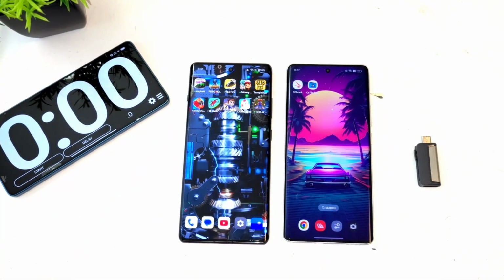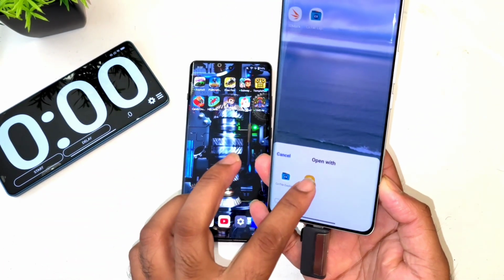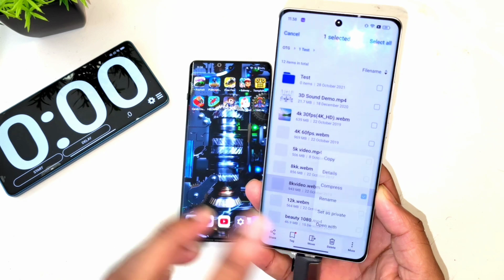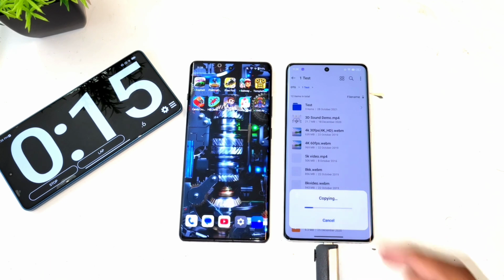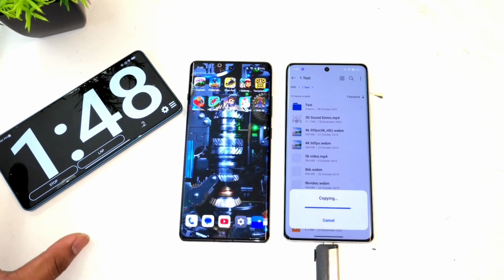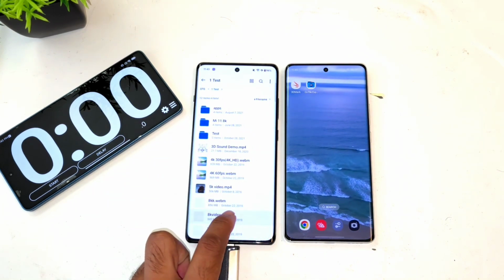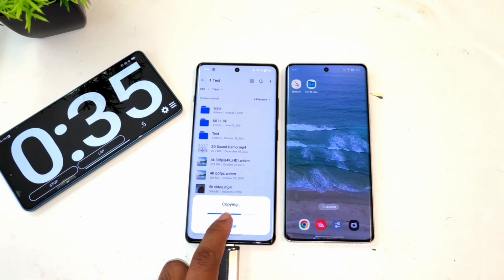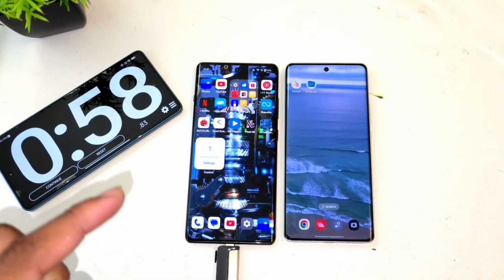Realme GT 6T vs Oneplus 12R OTG Pendrive 1 GB Data Transfer SpeedTest 🔥🔥🔥